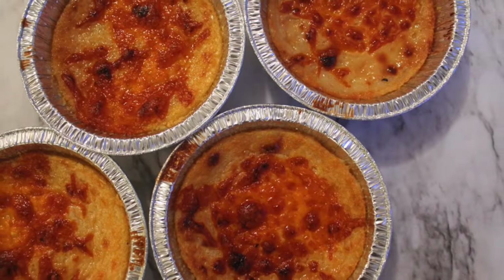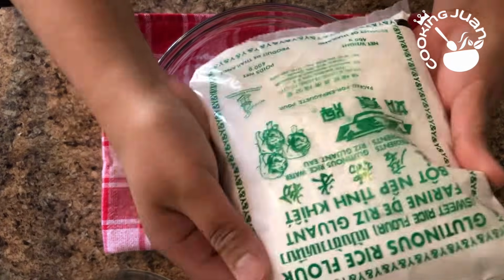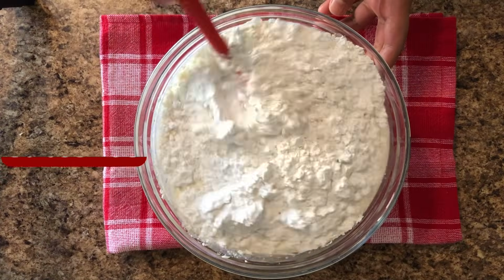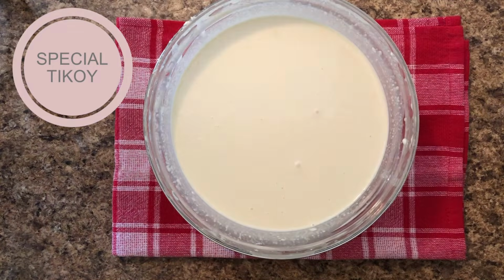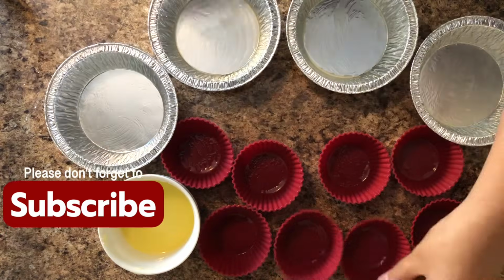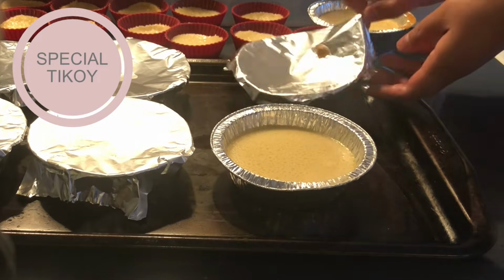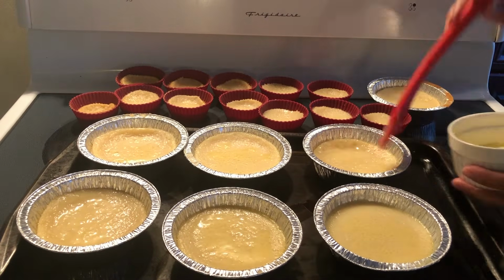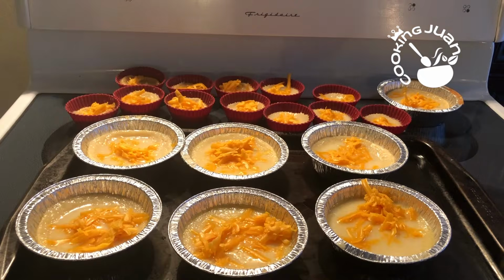How to make Special Tikoy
Tikoy is a type of rice cake made with glutinous rice flour. Easy to make and has only 4 ingredients.